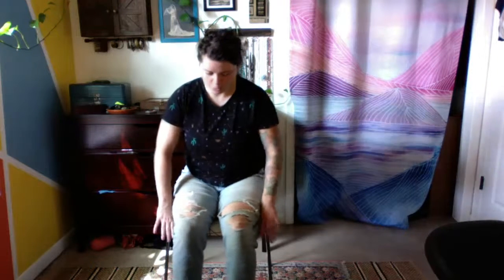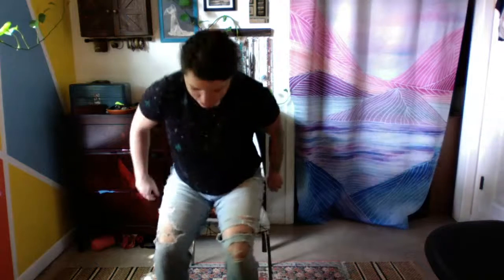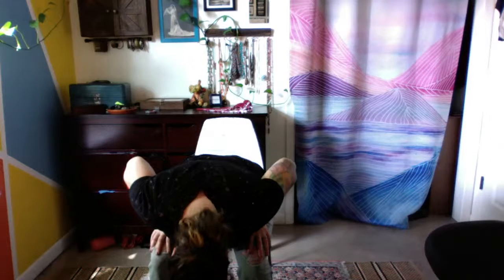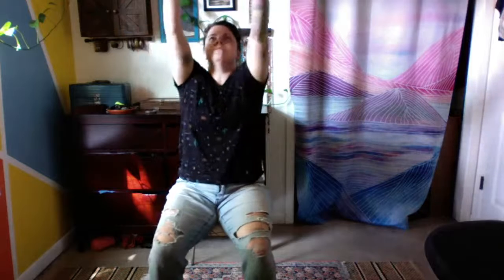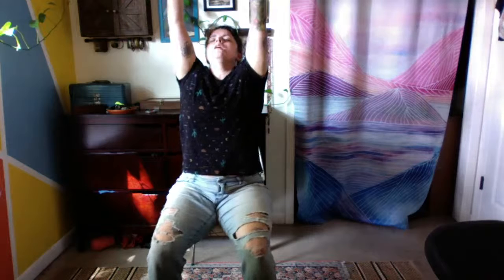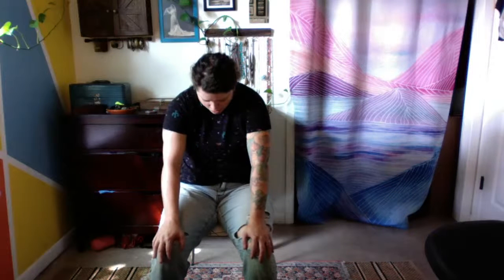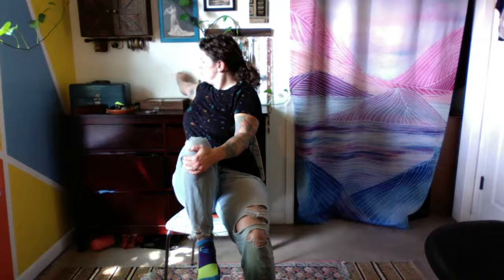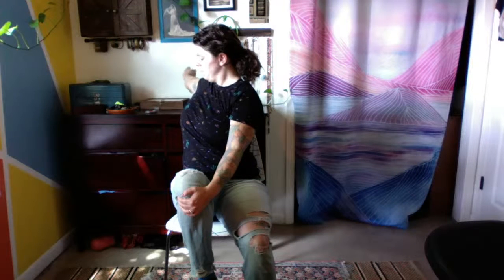Accessible chair yoga & meditation with neurodynamic warm-up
Unique 30minute chair yoga class that is accessible to all. Includes a unique neurodynamic warm-up as well as guided breathwork meditation.

Suggested props: chair (required) and blocks and/or strap (optional)

NEW LIVE STREAM EVERY FRIDAY AT NOON CENTRAL